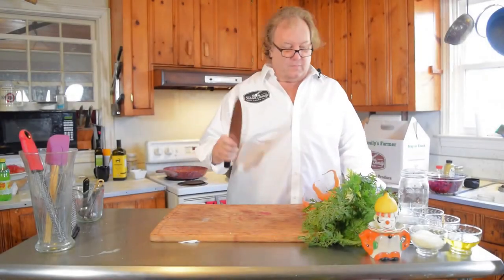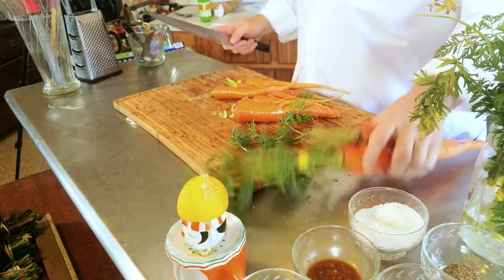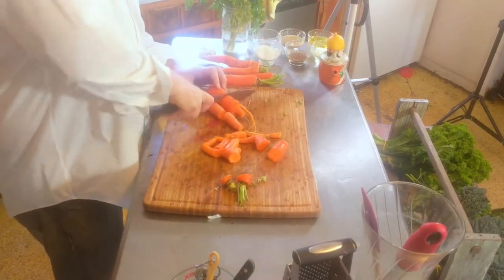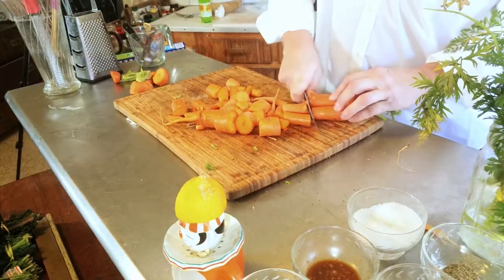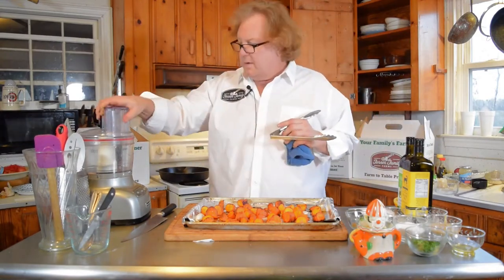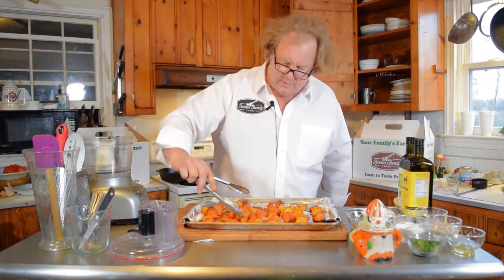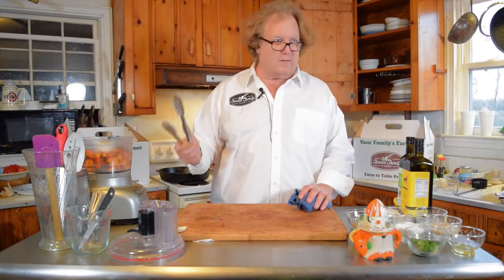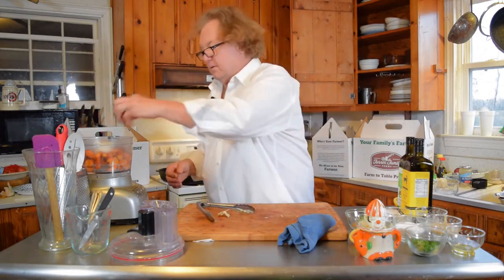CSA: Carrot Hummus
Check out turnerfamilyfarms.com -- new blog posts weekly!

Interested in joining the CSA?
We'd love to have you as a member!

Stephen J. Douglass
Turner Family Farms
986 Wells Town Road
Teachey,  N.C. 28464
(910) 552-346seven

"CSA: Carrot Hummus" by Turner Family Farms, Inc

CSA Members & viewers like you make these videos happen, thank you!